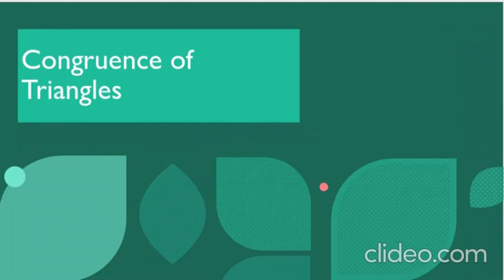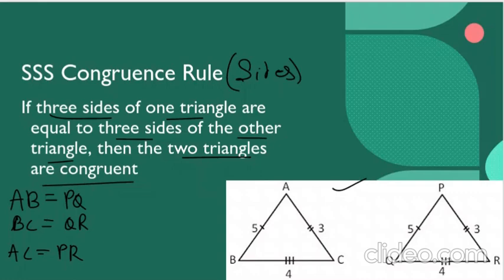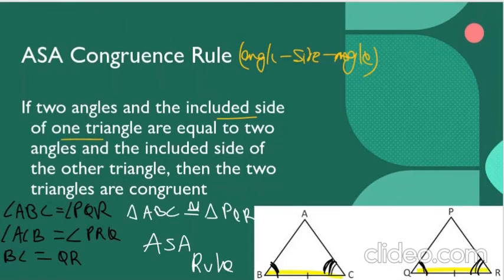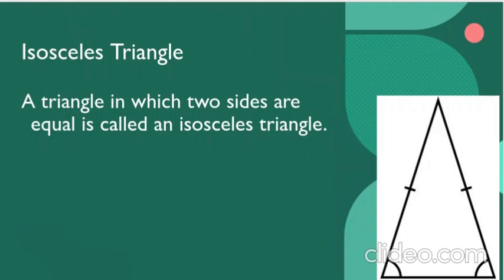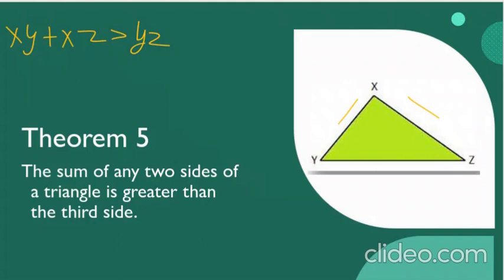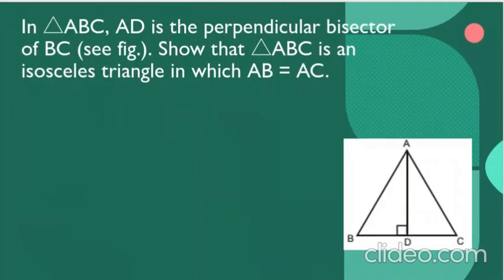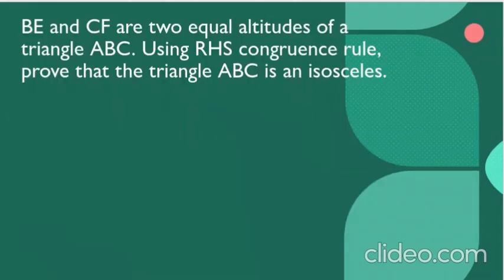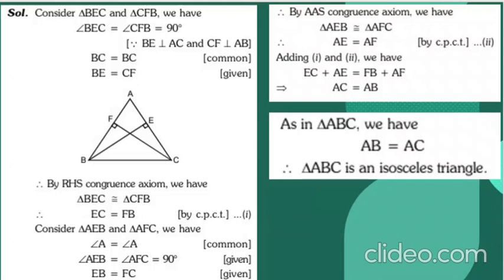Triangles | Grade 9 2022-23 | One shot revision | Important questions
Hi Students, Learn about Triangles in this one shot session along with the important questions